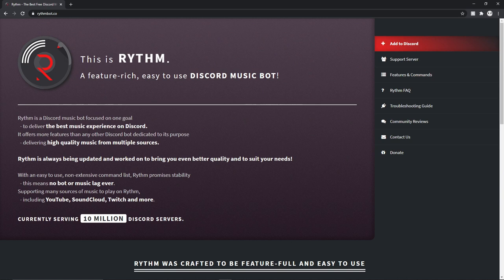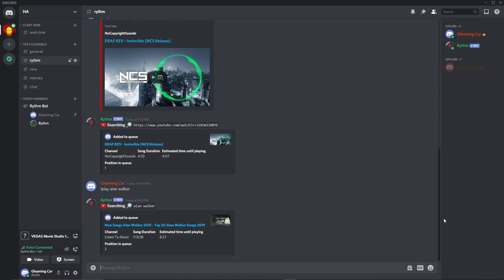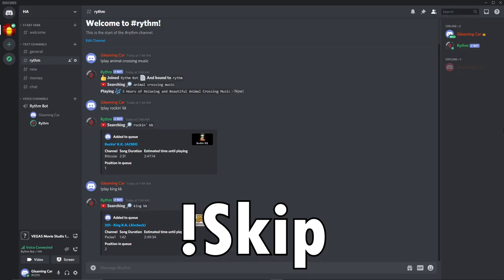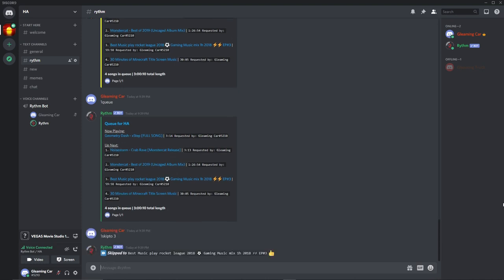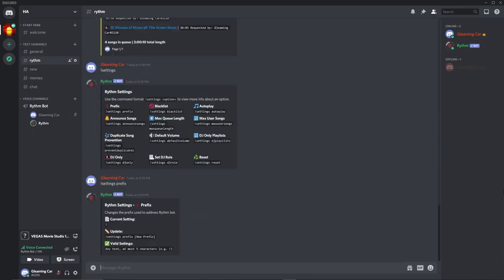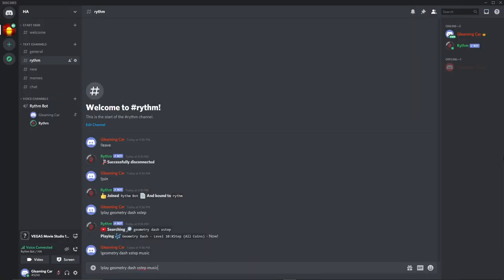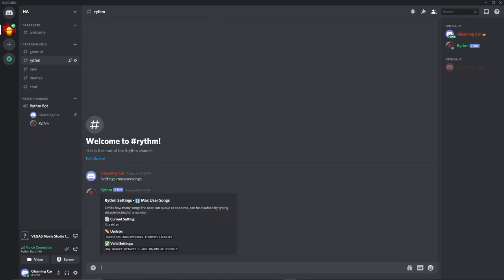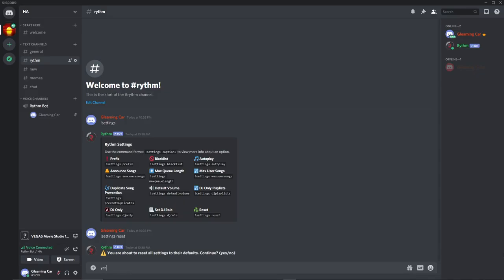How to SETUP and USE Rythm Bot On Your Discord Server!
In this video I show you how to setup rythm bot and some essential commands and settings for using it.